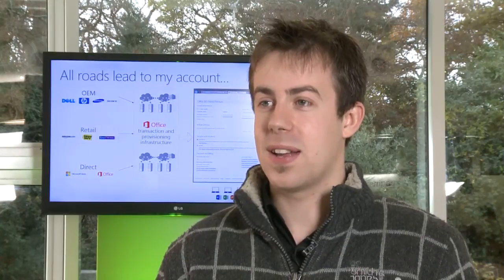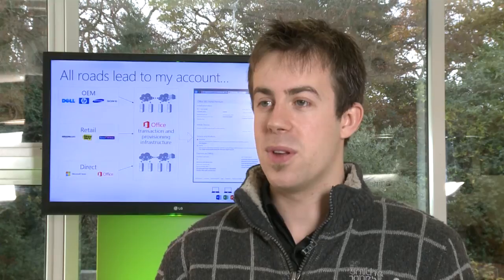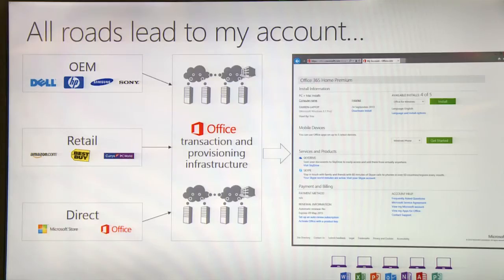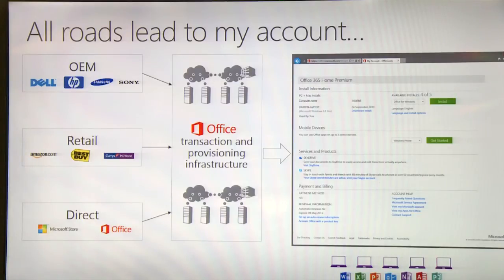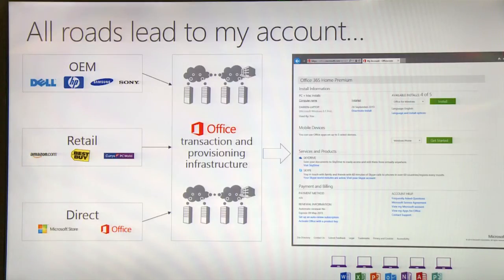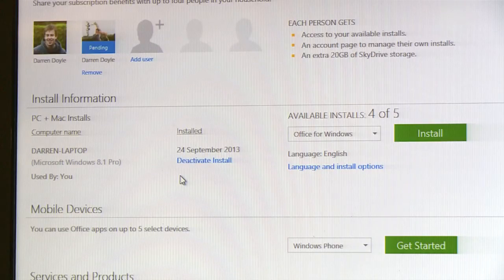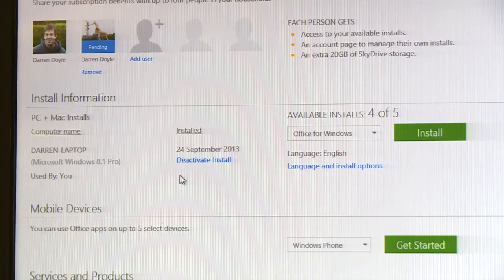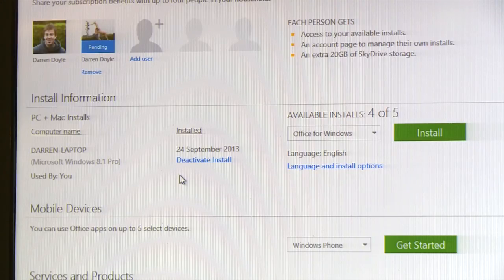How to manage and share your Office 365 Home Premium Account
The Office 365 subscription provides users with a range of services that help them get the latest and best features of Office all the time – and the Office team in Dublin made that happen. Starting from when users try or buy Office – whether you’re buying Office from a store, from Amazon, or from a physical store like PC World – your Office account is always up to date, showing you all the devices and services available to you and providing you easy access to install Office on all your devices with a variety of options. In this video, Darren Doyle, Programme Manager, gives some insights about the implementation of this feature and the challenges the Irish team needed to overcome.